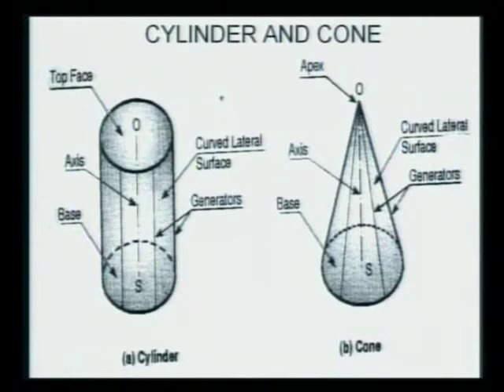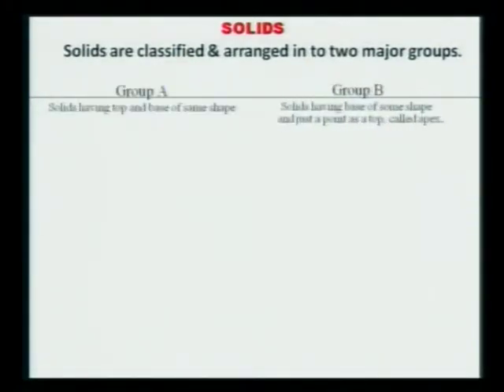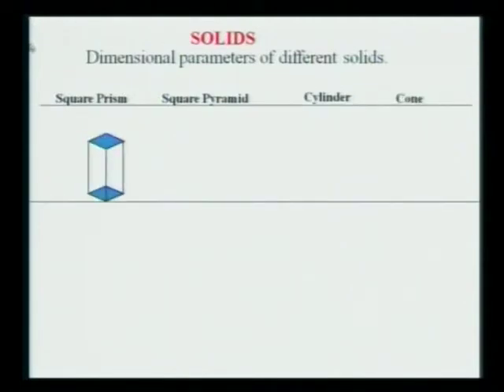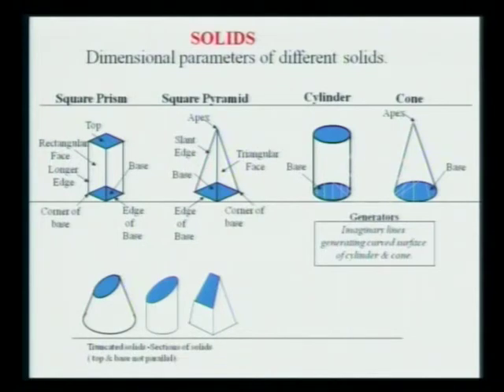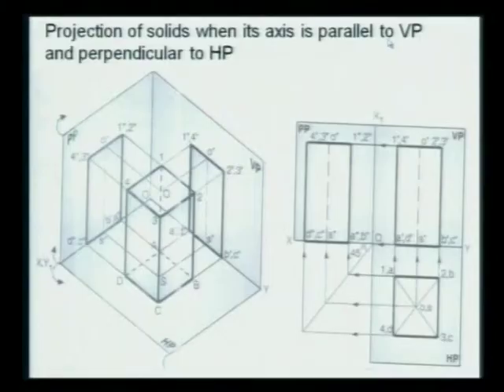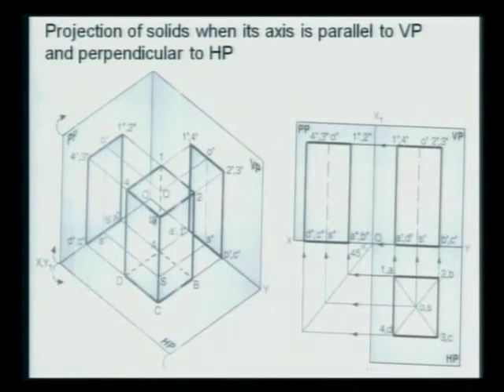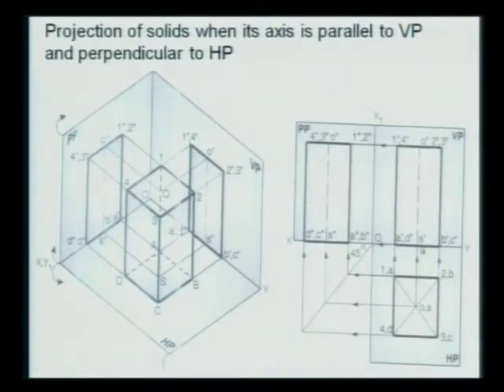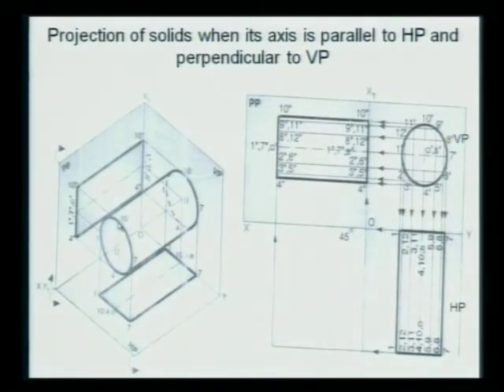Projection of Solids Part-1-2